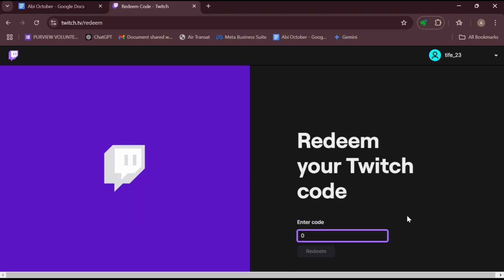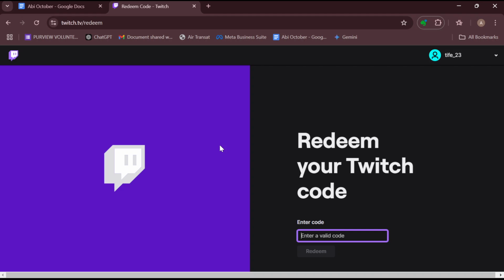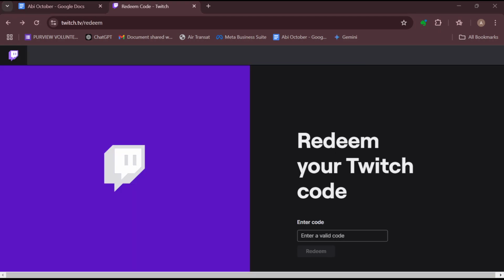How to Redeem Sub Code on Twitch (Easiest Way)​​​​​​​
In this video I will show you How to Redeem Sub Code on Twitch. It would be good if you watch the video until the end so that you don't miss important steps.